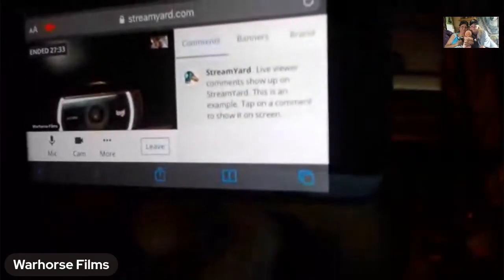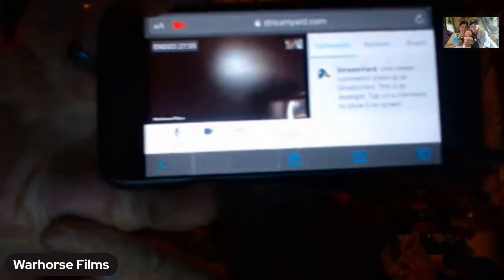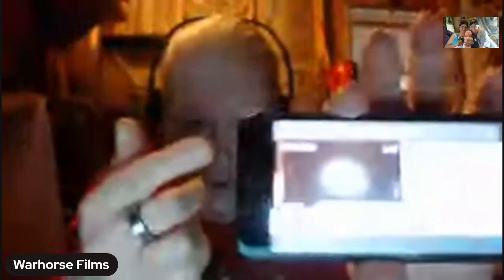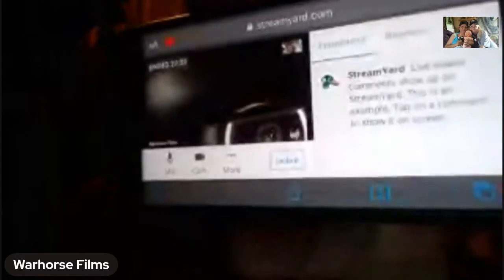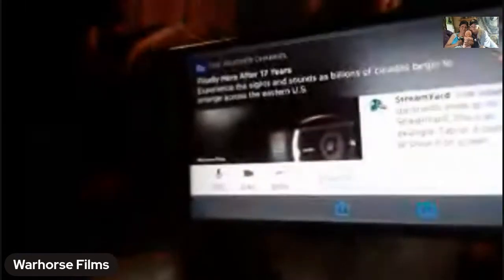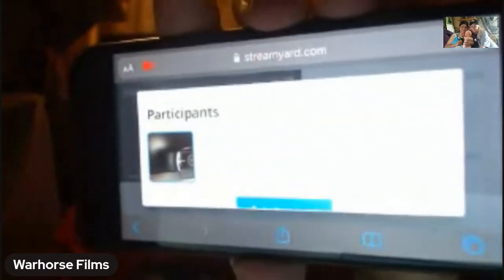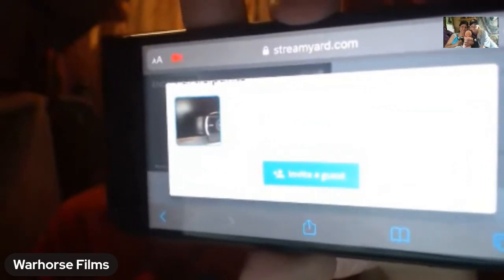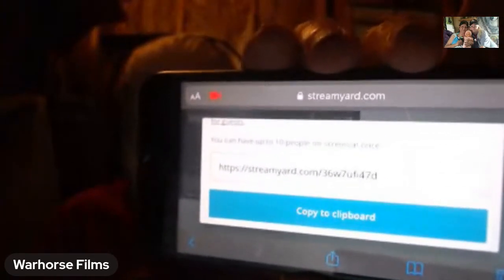For Wolfstarling1: How To invite others on stream yard, panel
Hailey this is for you. Hope this is of some help, to show you how by using your phone, to invite people on your Panel, when you go live on Stream Yard.